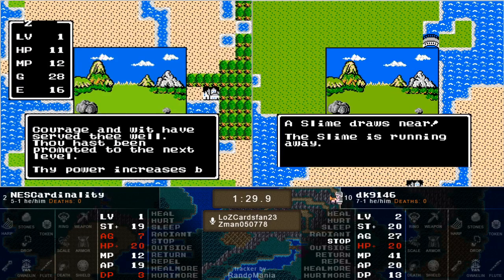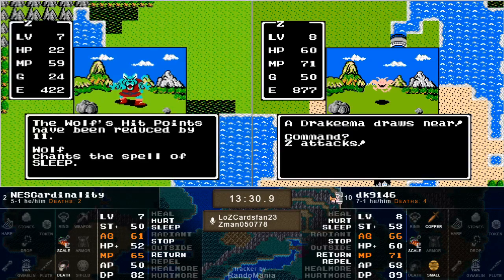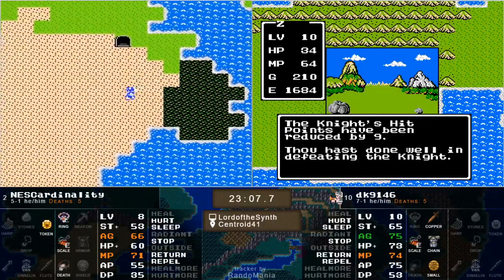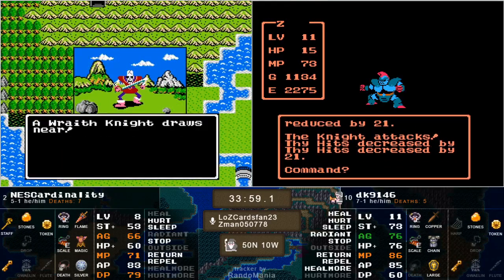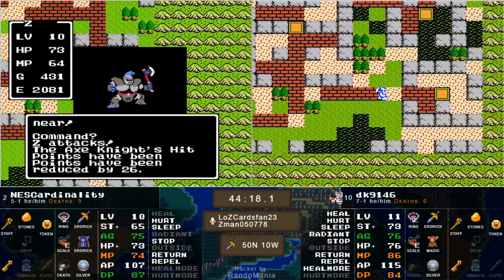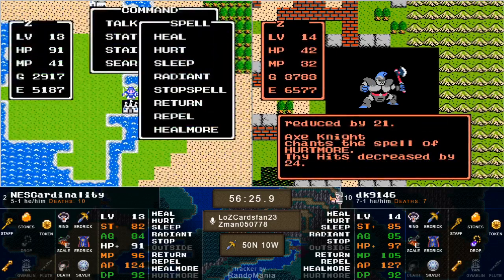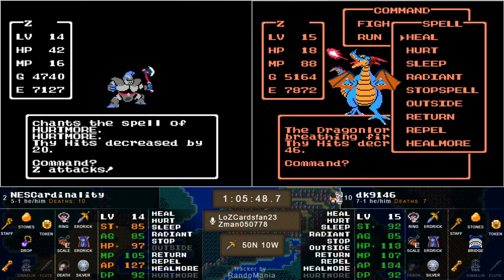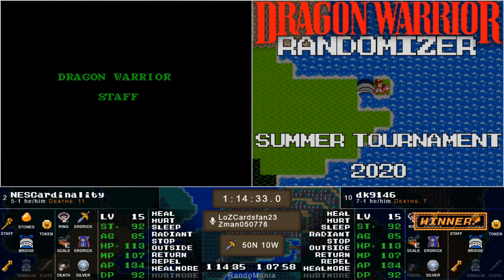2020 Dragon Warrior Randomizer Tournament - GRAND FINAL Game 2 - dk9146 vs NESCardinality